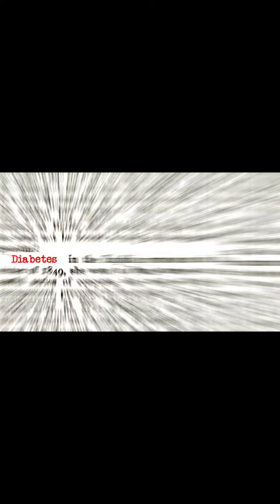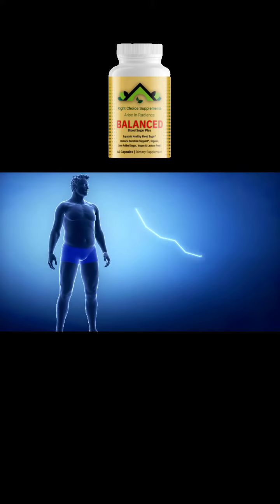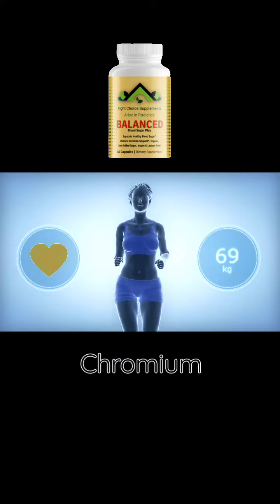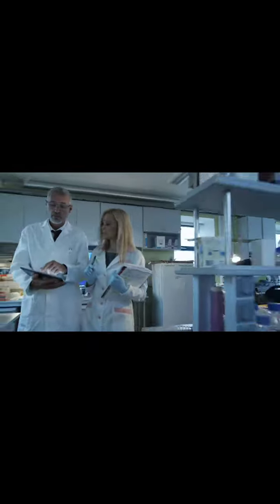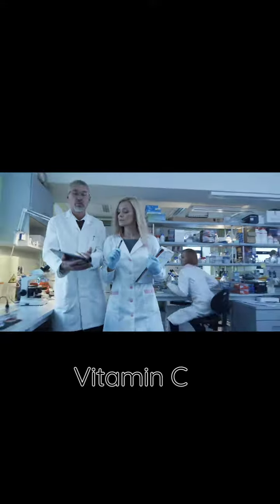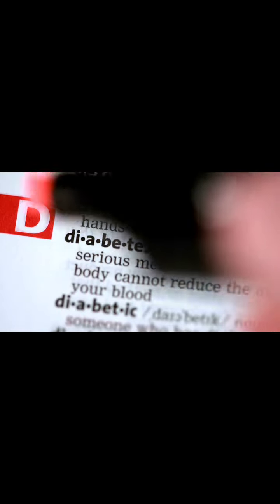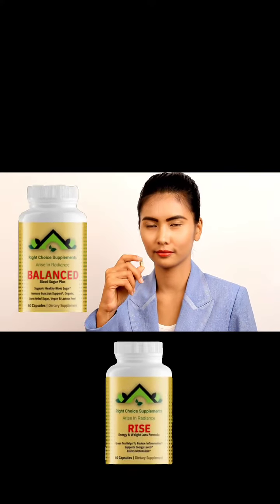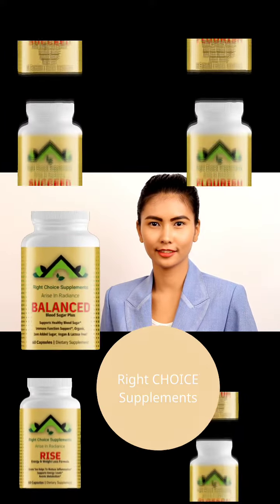RIGHT CHOICE SUPPLEMENTS